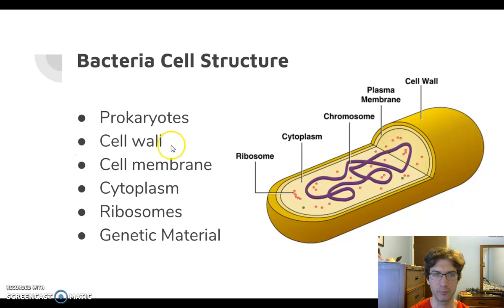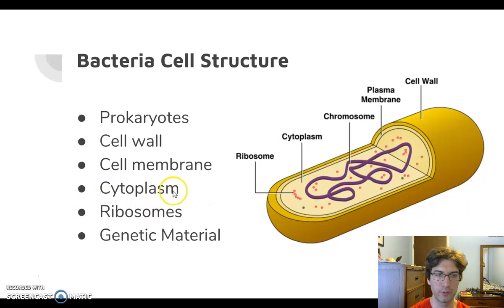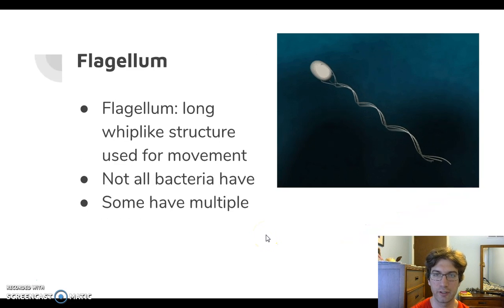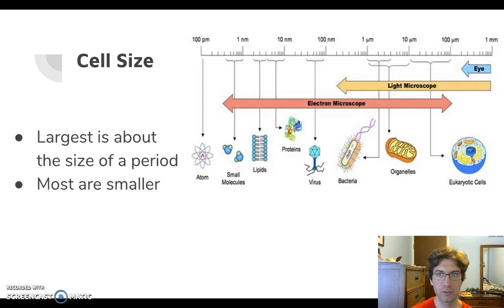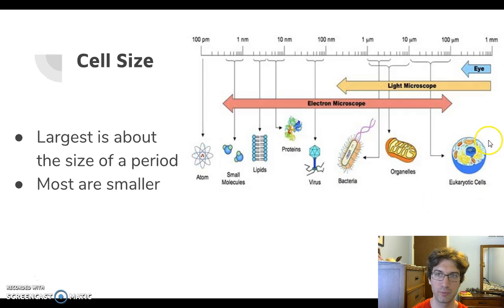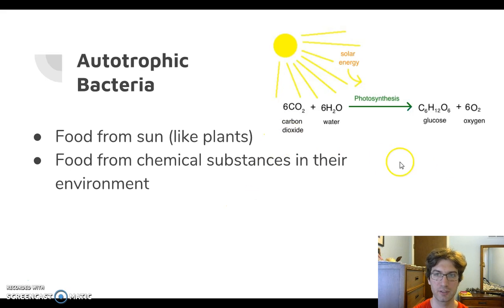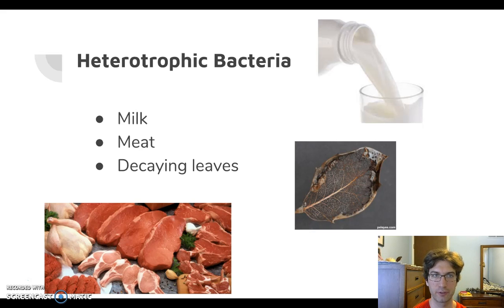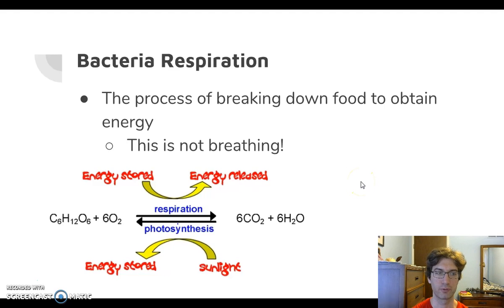Intro to Bacteria